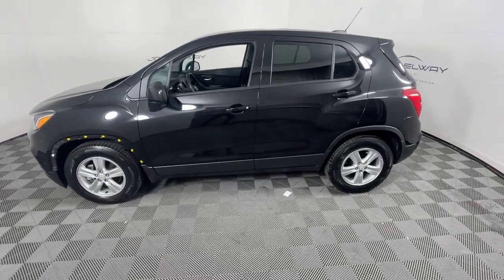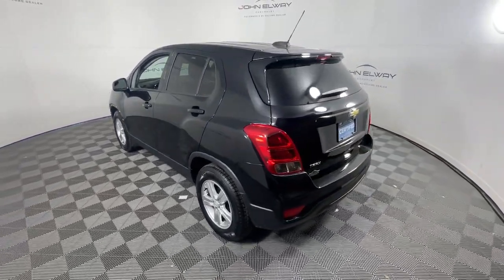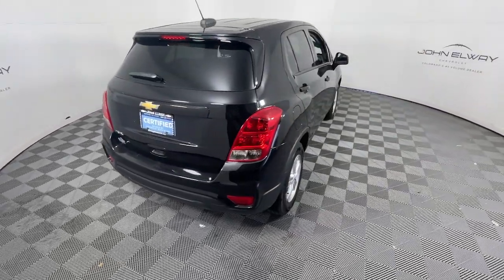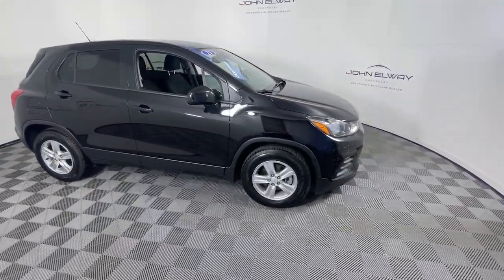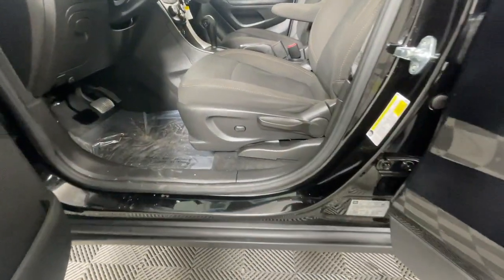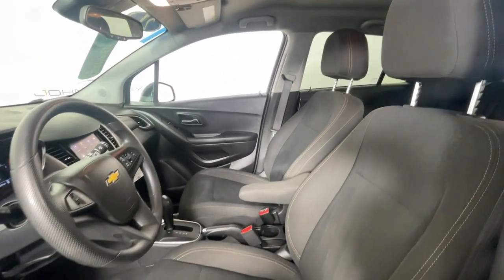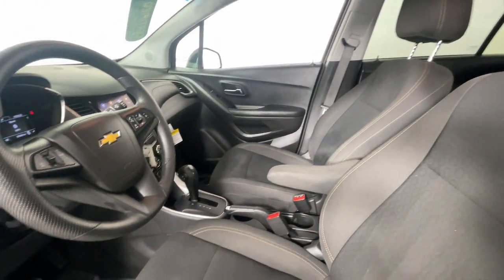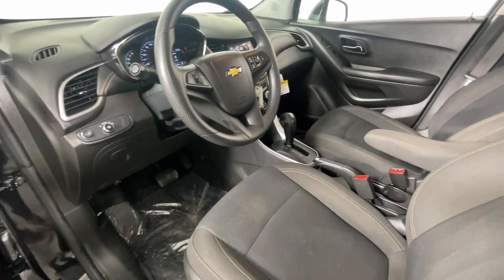2021 Chevrolet Trax Littleton, Denver, Highlands Ranch, Lakewood, Arvada MB316738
Mosaic Black Metallic Used 2021 Chevrolet Trax LS available in 5200 S. Broadway, Englewood, Colorado at John Elway Chevrolet. Servicing the Littleton, Denver, Highlands Ranch, Lakewood, Arvada, CO area.

Clean CARFAX. GM Certified Clean Carfax One Owner back up camera. 2021 Chevrolet Trax LS INSPECTED & PROTECTED CERTIFICATION INCLUDES: 150-POINT INSPECTION -- You can be 100% confident that each quality vehicle is safe reliable and protected. This thorough inspection includes everything from the engine thickness of brake pads tire tread depth even the electronics and paint get checked out. Every car you find at John Elway Chevrolet is covered no matter how many miles are on it. -- 60 DAYS UNLIMITED MILES -- For 60 days every mile you drive is covered -- ALL THE IMPORTANT STUFF -- Engine transmission ignition. your protected Check out over 500 positive 4.0 Reviews on Google.